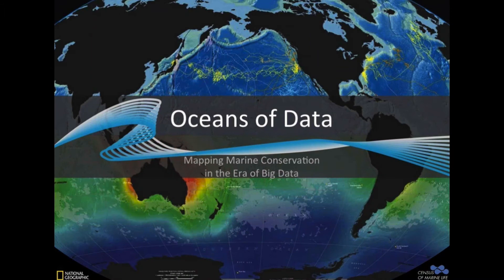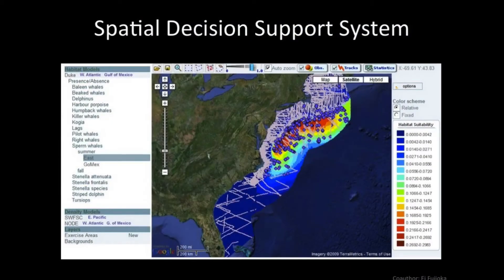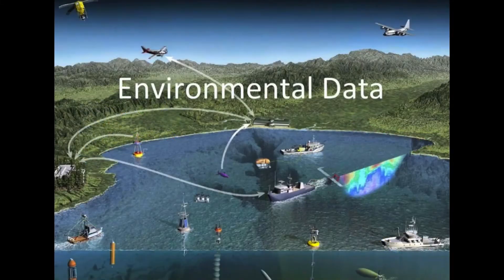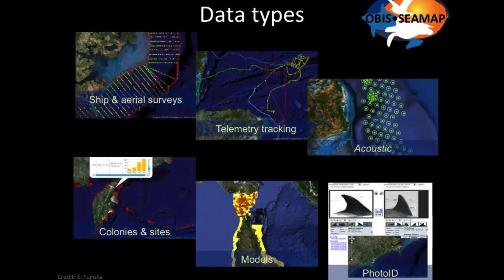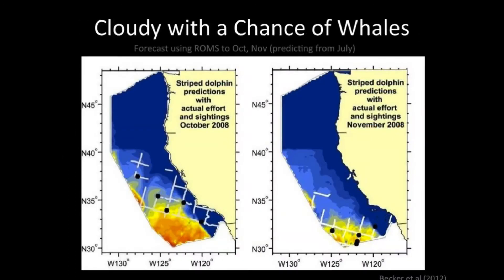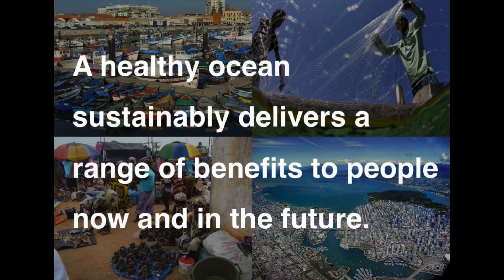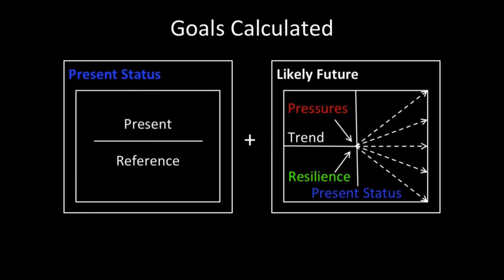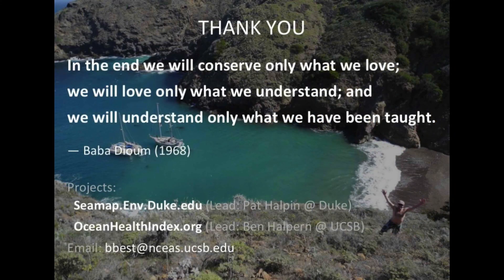Oceans of Data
By Ben Best

Ben Best is an analyst for the Ocean Health Index, a research project housed at UCSB's downtown ecology center. For him, the ocean has long been a source of spiritual sustenance, vigorous play, wondrous discovery, and intellectual curiosity. He discusses using data to map marine conservation.

 "Presentation of the Day" on April 16, 2014.

PechaKucha Night, now in over 760 cities, was devised in Tokyo in February 2003 Astrid Klein and Mark Dytham (Klein Dytham architecture) as an event for young designers to meet, network, and show their work in public.